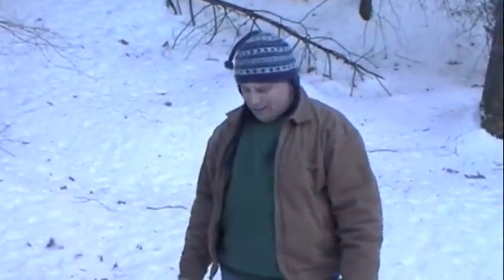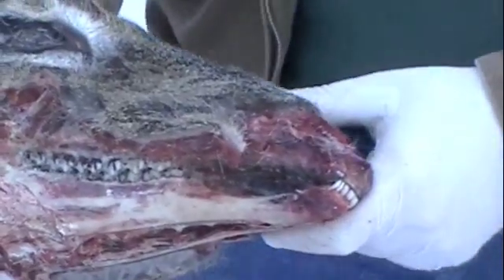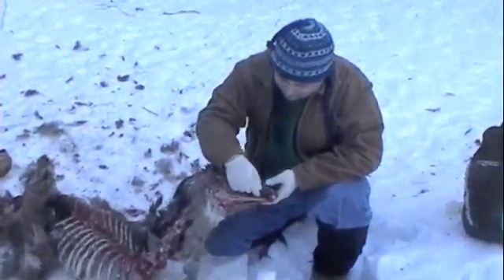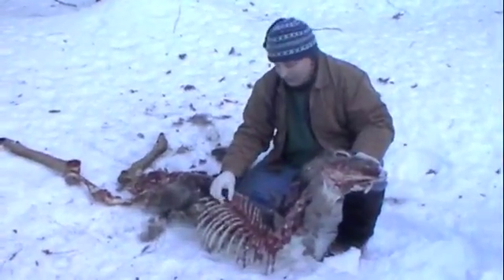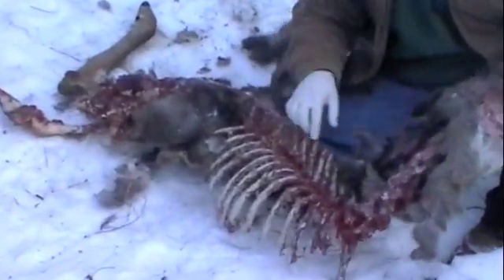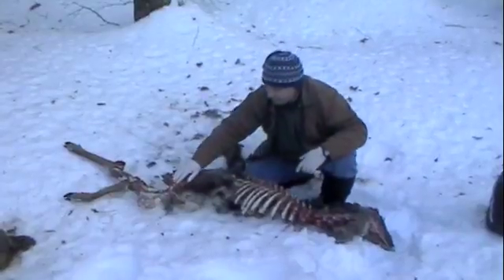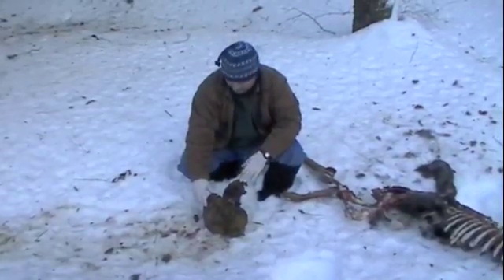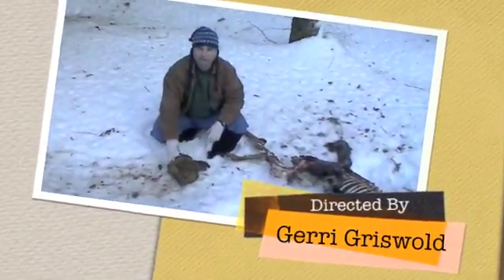Anatomy Lesson White-tailed Deer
An unfortunate end to a beautiful creature creates an opportunity for learning. WMCC Research Director James Fischer explains.